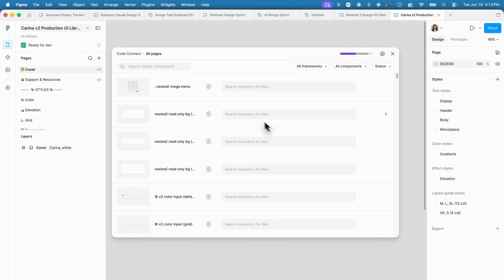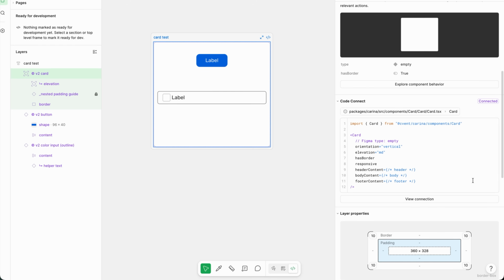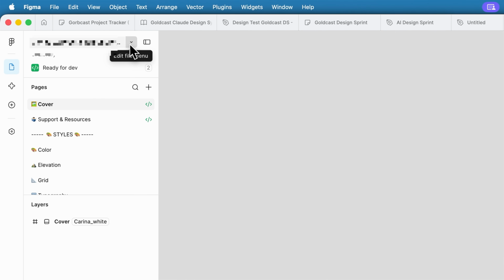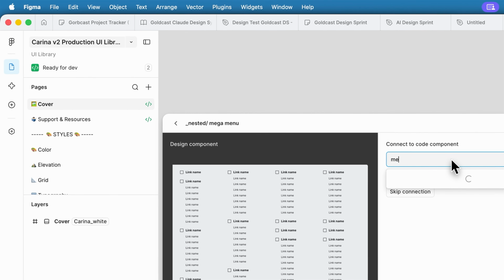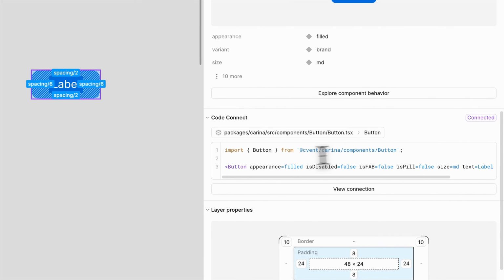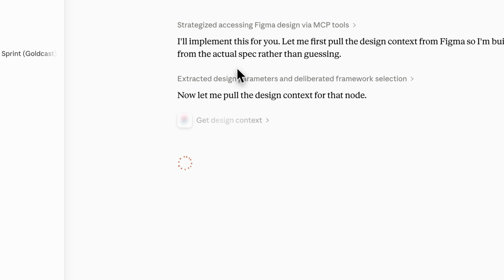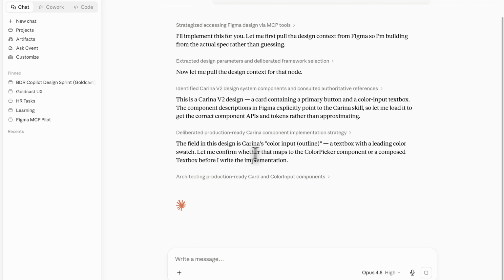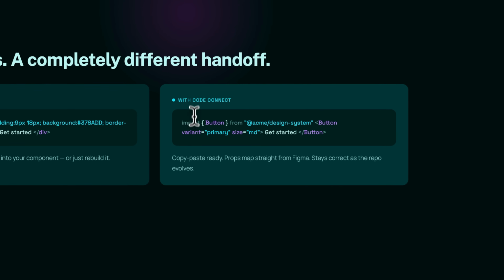How to set up Figma Code Connect from inside Figma | Designer’s simple Workflow!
In this tutorial, I'll show you how to connect Figma components directly to your codebase from inside the Figma interface, why this matters for design systems, and how it dramatically improves the quality of code generated by AI tools like Claude.

Figma Code Connect is one of the most important features for AI-assisted design workflows, yet many designers still aren't using it. If you're working with Claude, Figma MCP, Dev Mode, AI code generation, or an enterprise design system, Code Connect helps AI understand and use your real production components instead of guessing.

When Code Connect is implemented correctly, Figma Dev Mode can surface real component usage, import statements, props, and implementation details directly from your repository. This allows Claude and other AI agents to generate code that is much closer to production instead of recreating components from scratch.

In this video you'll learn:

✓ What Figma Code Connect actually is

✓ Why Code Connect is an Enterprise feature

✓ How to use & connect components with code connect from inside figma UI

✓ How to connect your GitHub repository to Figma

✓ How to map Figma components to real code components

✓ How Code Connect appears in Dev Mode

✓ What developers see after components are connected

✓ How Claude uses Code Connect through Figma MCP

✓ Why AI-generated code becomes more accurate

✓ How Code Connect improves design system adoption

✓ Why enterprise teams should consider implementing it

Whether you're a product designer, UX designer, design systems designer, design manager, developer, or AI-first design practitioner, this walkthrough will help you understand how modern design systems are evolving beyond handoff and becoming directly connected to production code.

⏱️Chapters:
00:00 Intro
01:03 What is Figma Code Connect?
02:40 How to code connect from inside Figma UI
04:38 What developers see in Dev Mode with Code Connect
6:11 Claude + Figma MCP demonstration

Figma Code Connect

Figma Dev Mode

Figma MCP

Claude

Claude Code

Design Systems

GitHub Integration

AI-Assisted Development

Enterprise Design Systems

Design to Code Workflows

Product Design

UX Design

UI Design